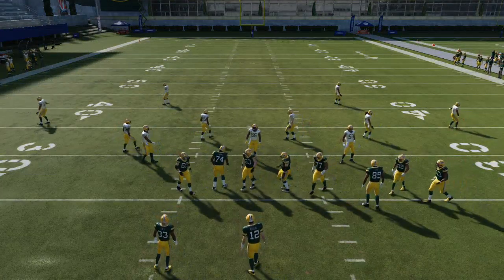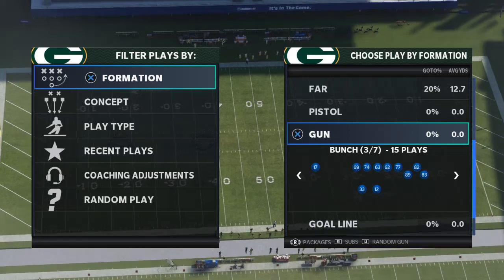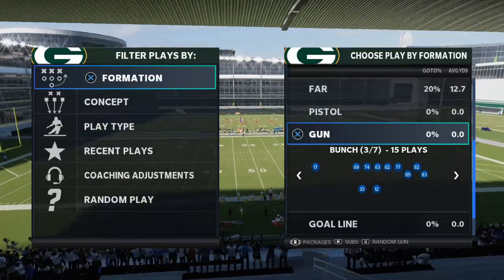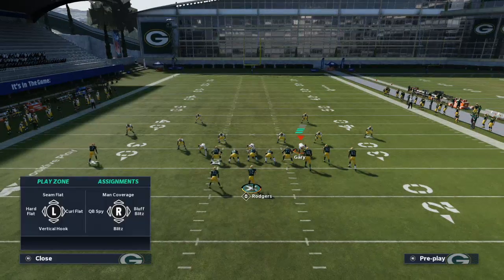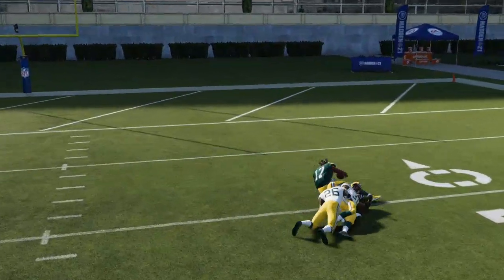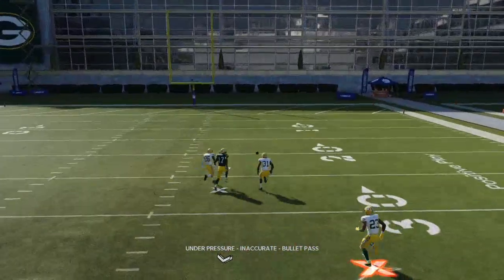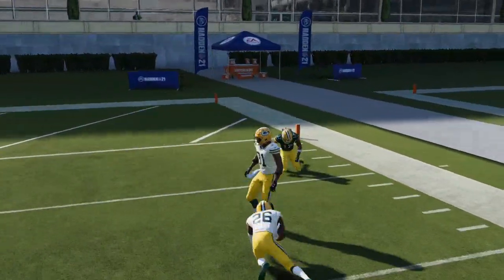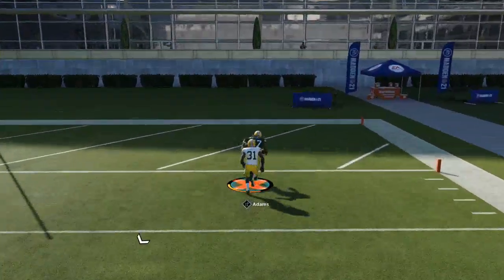How to Beat Cover 4 Drop For a One Play TD in Madden 21| Shotgun Bunch Tips and Tricks